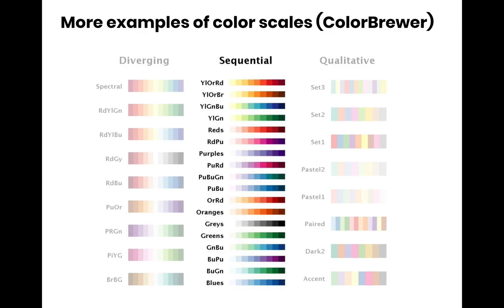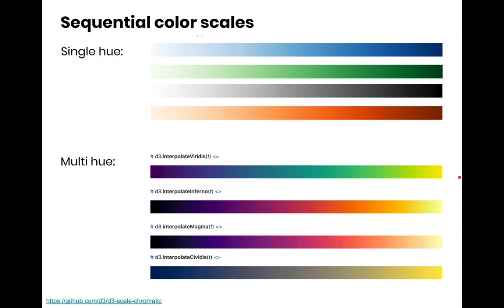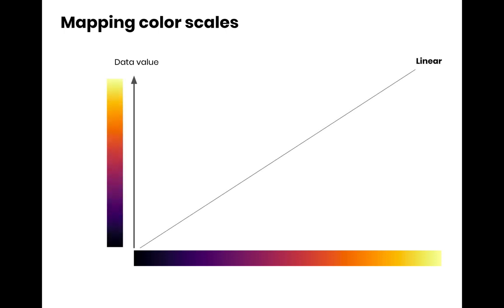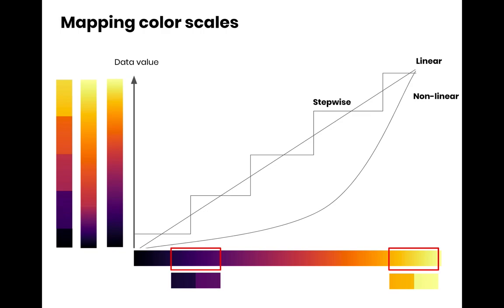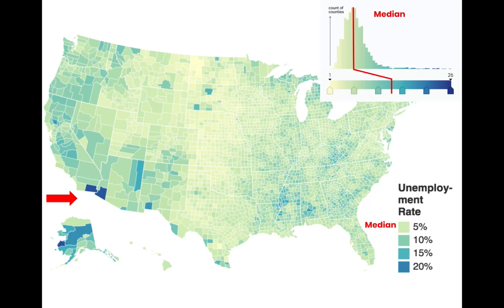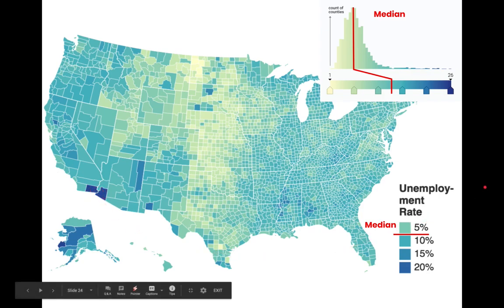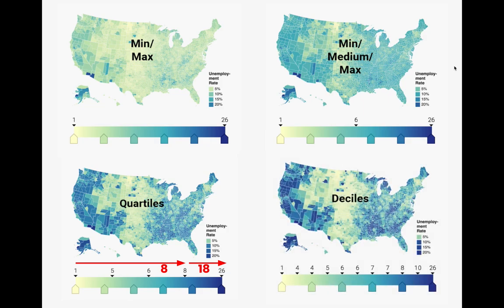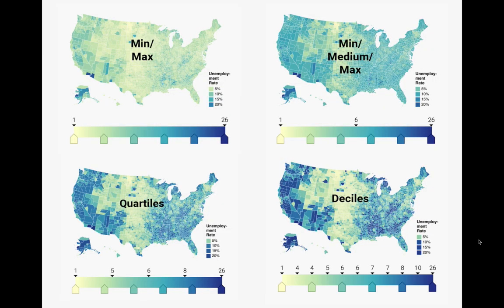Unidad 2 Color - Capitulo 2 Sequential